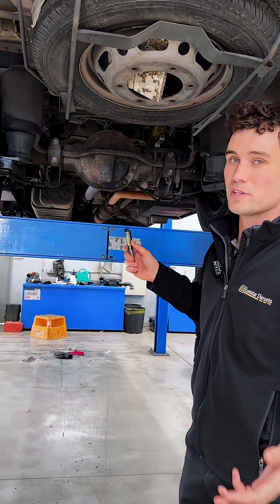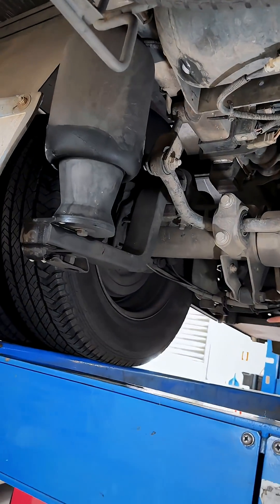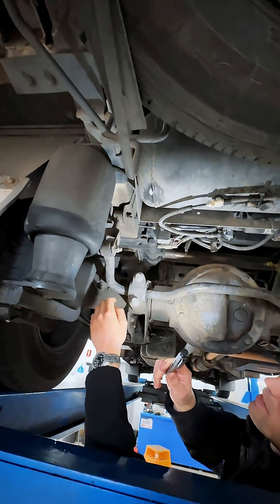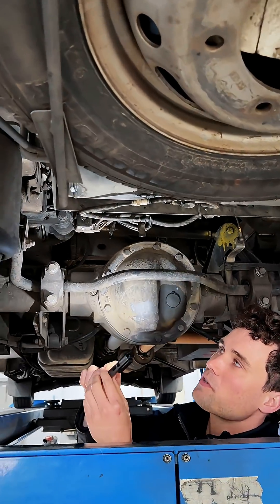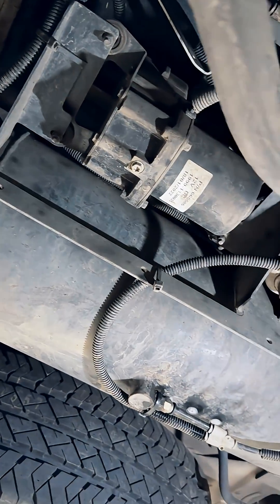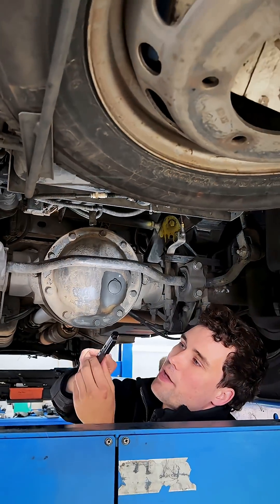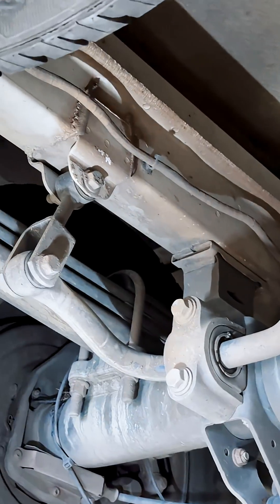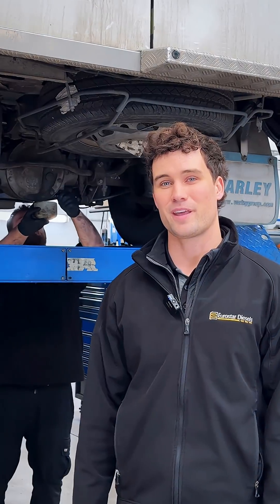Airbag setup on a Mercedes Sprinter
The engineering that went into this Sprinter airbag suspension set up has piqued Harry's interest. He's so used to simple airbag-on-axle installs that often result in cracked chassis from taking too much weight on a single mounting point.

Check out this install on the 5-ton box-back ex-ambulance.